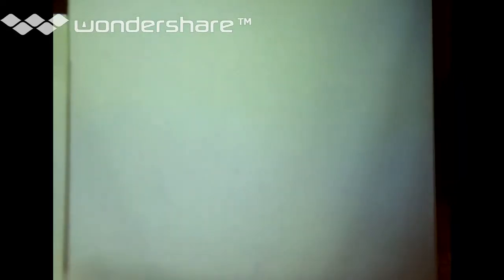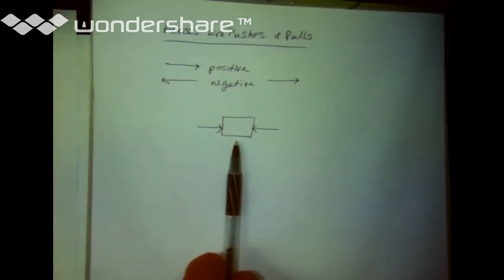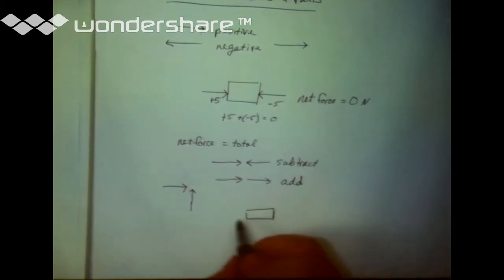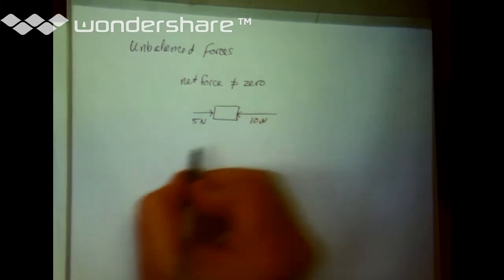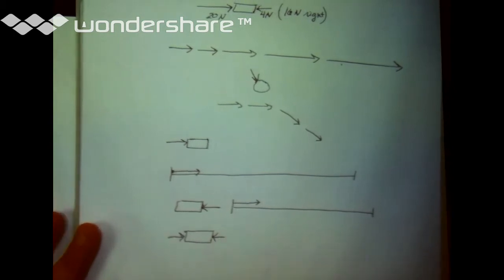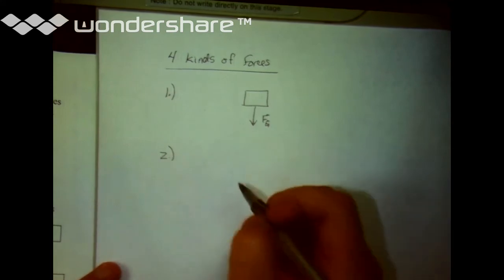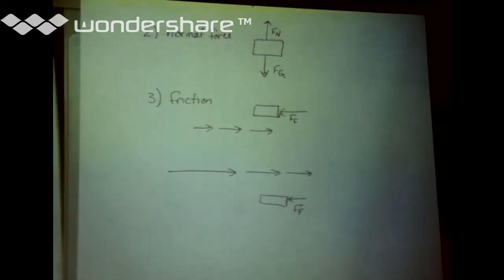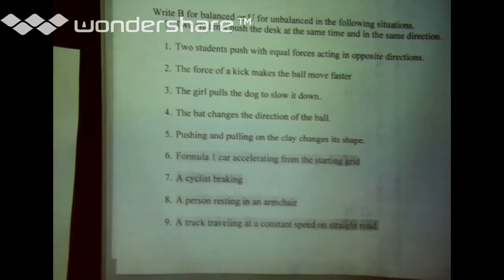Forces are Balanced and Unbalanced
Balanced and Unbalanced forces are shown here. Also four different types of forces, Applied, Normal, Friction, Gravity.